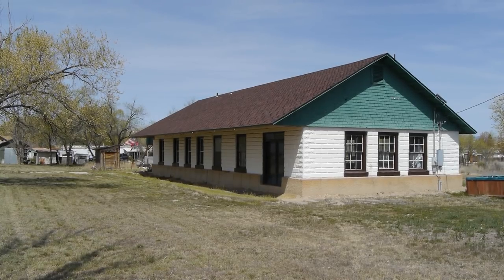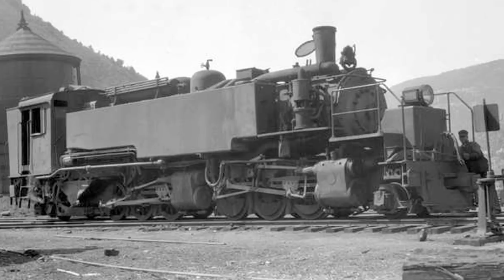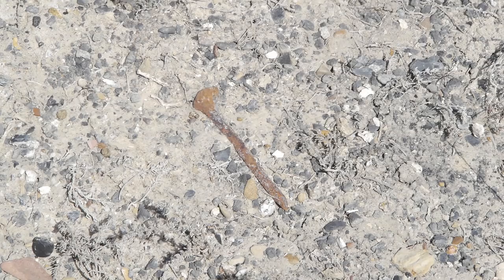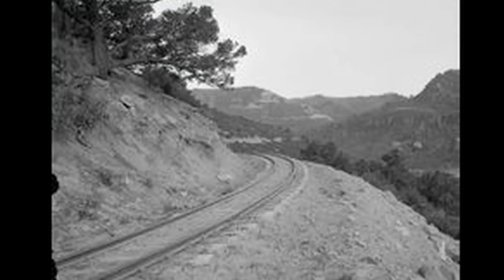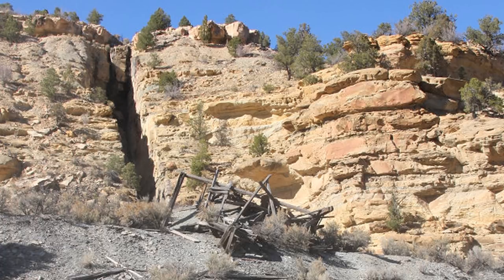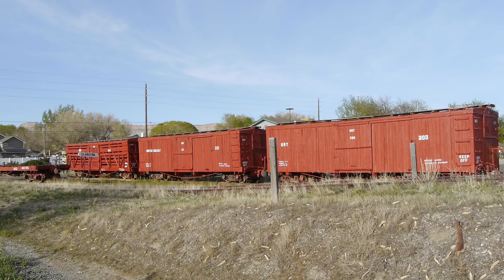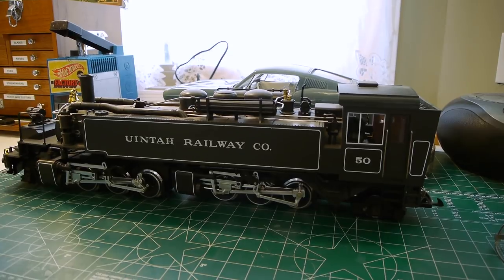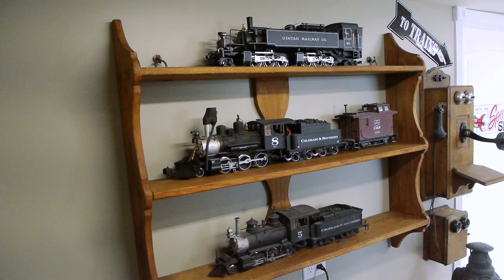The Worlds Most Crooked Railroad - The Uintah Railway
Ghost tracking the amazing Uintah Railway, From Mack Colorado over Baxter Pass. We are back riding the California Zephyr to Grand Junction, with a side trip in search of the elusive yet amazing Uintah Railway, over the Book Cliffs in search of spikes and other rusty metal as we explore the abandoned grade. Also a quick trip to Cross Orchards which is home to a great collection of old Uintah rolling stock.
From Wikipedia:
The railway company was founded in 1903 as a wholly owned subsidiary of the Gilson Asphaltum Company. Construction began at a connection with the Denver and Rio Grande Western Railroad at what became known as Mack, Colorado. Twenty-eight miles of track was laid following West Salt Wash Creek upstream to the company town of Atchee, Colorado, named after a chief of the Ute people. Atchee served as a division point with maintenance shops for railway equipment. From Atchee, six miles of 7.5 percent grade were required to climb the Book Cliffs to Baxter Pass at an elevation of 8,437 feet (2,572 m). From the summit of Baxter Pass, there were seven miles of 5 percent downhill grade to Wendella, Colorado, followed by twelve miles of 3 percent or shallower grades down Evacuation Creek to the Black Dragon Mine just west of the Utah border. The Black Dragon Vein of Gilsonite was exposed across the ground surface for a distance of 4 miles (6.4 km), and averaged 6 feet (1.8 m) wide for half of that distance. Trains began hauling Gilsonite from the Black Dragon Mine in October, 1904. Shay locomotives pulled freight trains over Baxter Pass between the Dragon Mine and Atchee, and 2-8-0 engines pulled the freight trains between Atchee and Mack.

Ten miles of track were laid in 1911 on a one percent grade down Evacuation Creek from Dragon, Utah, to the Rainbow Mine near Watson, Utah. A new 2-8-2 locomotive was built to pull freight trains between Watson and Wendella. The new locomotive was more efficient than Shay locomotives on that section of track, but it could not negotiate the steep grades and sharp curves over Baxter Pass between Wendella and Atchee. The railroad had operated passenger trains since 1905 consisting of a 0-6-2 tank locomotive pulling a single combine car between Mack and Dragon or Watson. This passenger train service was discontinued in 1921

For much of the 1920s the Uintah was headed by Lucian Sprague, a railroad executive who later became well known for orchestrating the dramatic turnaround of the bankrupt Minneapolis and St. Louis Railway.[6] In 1926 the railroad purchased an articulated locomotive, #50, which was specifically designed to handle the extreme curvature and steep grades of Baxter Pass. The idea was that this new locomotive would do away with the need to change engines at Atchee and Wendella. The single articulated locomotive could move as many cars as two Shay locomotives from Rainbow to Atchee, and made the trip in half the time. After some initial modifications, this engine proved to be such a success that in 1928 the railroad purchased a sister locomotive, #51. These were the only narrow gauge simple articulated locomotives sold for use in the United States.
The railroad lasted until 1939 when trucks took over hauling the Gilsonite. At that time, the rails were pulled up and the towns abandoned. Most of the railway's locomotives were scrapped immediately; the two famous articulateds were sold to the Sumpter Valley Railway in Oregon, and later went to Guatemala, where they were dismantled. Today all that remains of the Uintah are the cellar pits of some of the buildings, the shell of the machine shop in Atchee, a few pieces of rolling stock, and part of the company hotel in Mack

Also see:

eBay store Toy Man Television